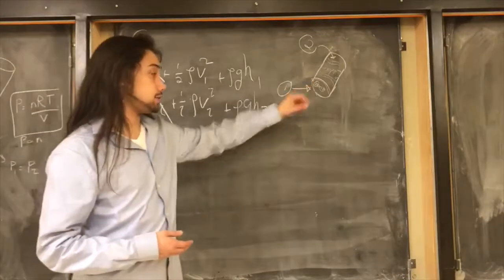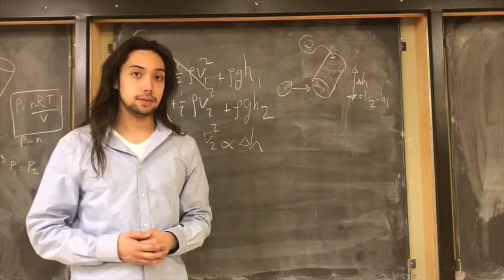Fluid Mechanics 101